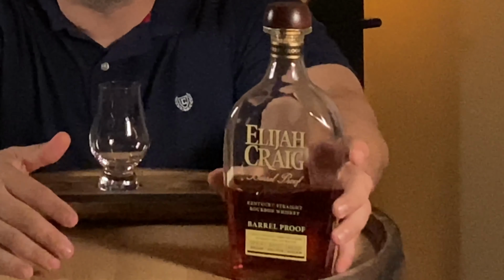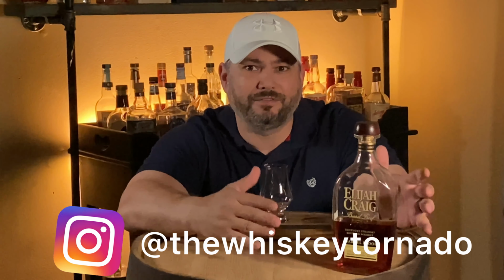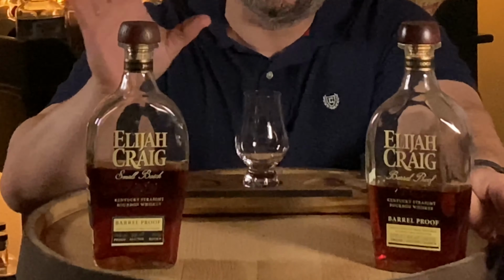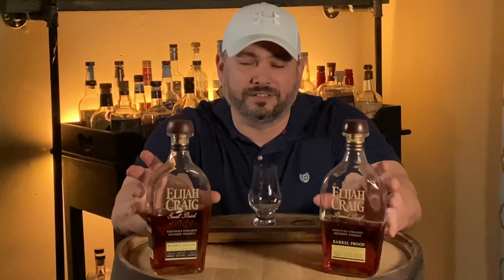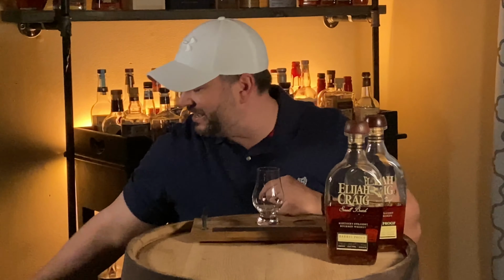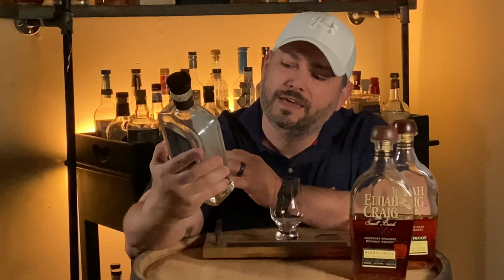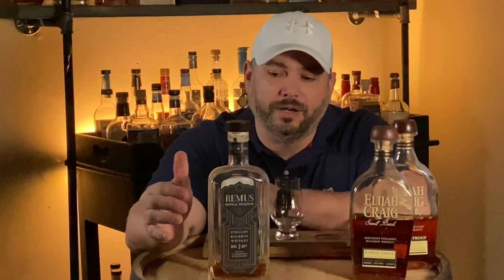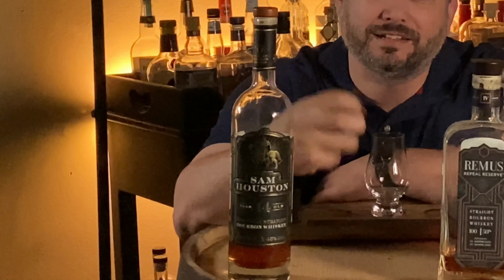Top 5 Best Bourbons of 2020!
Top 5 BEST bourbons of 2020! These are must have BOURBONS you don’t want to miss out on!